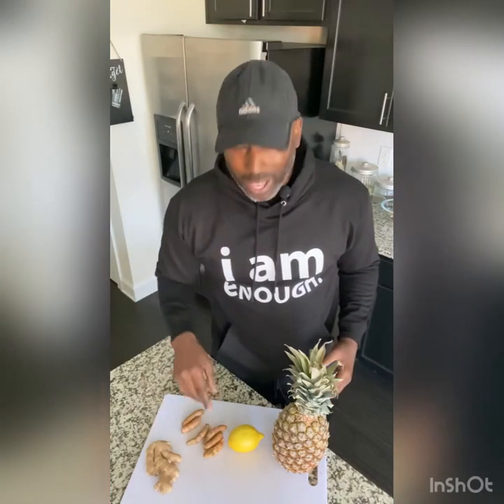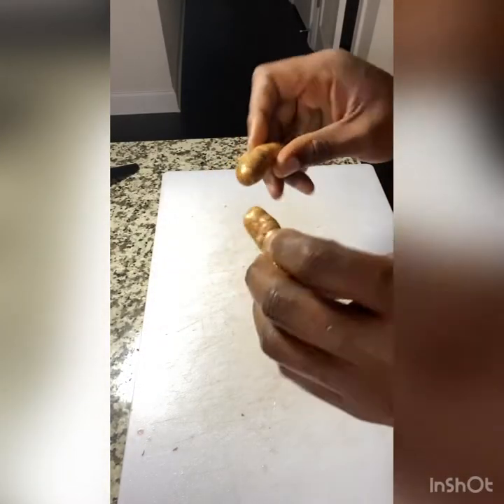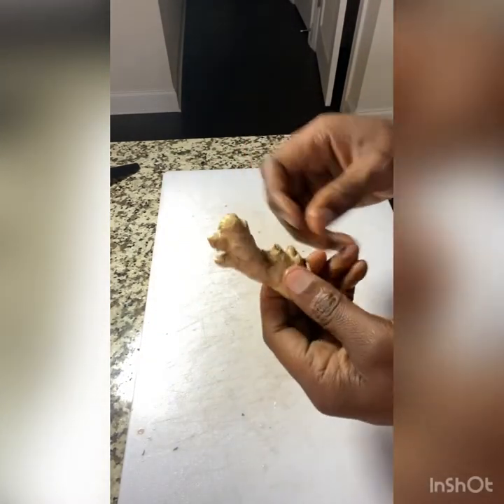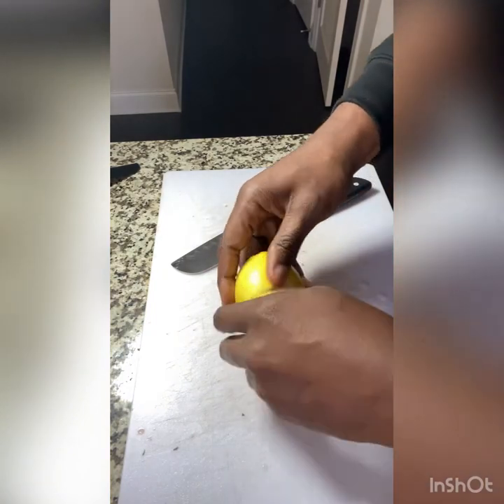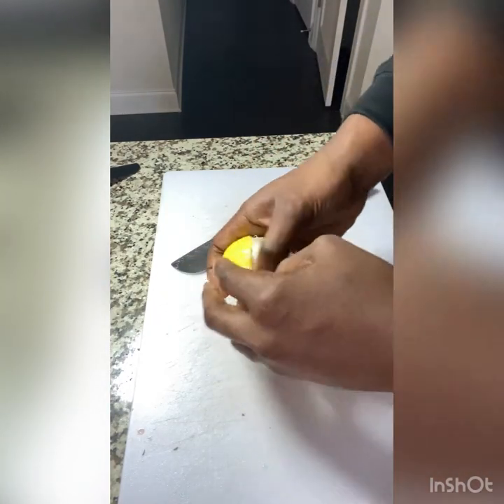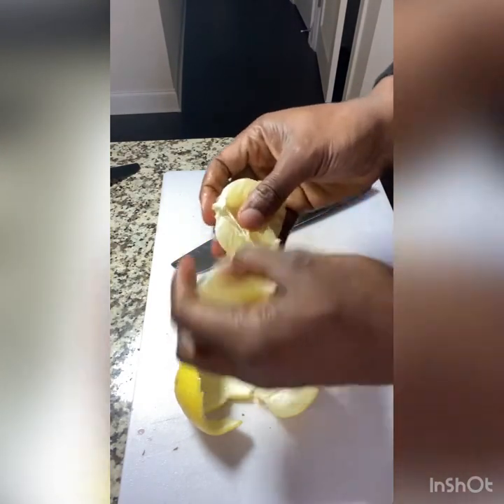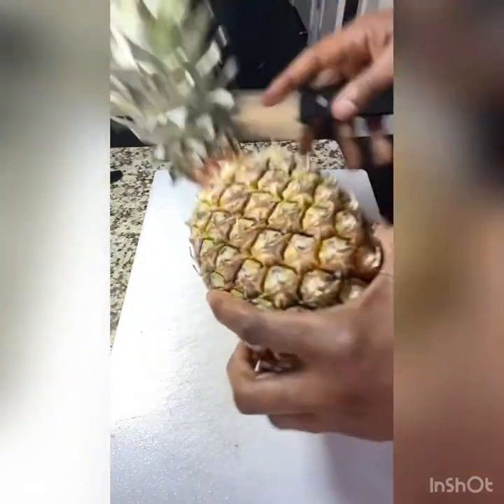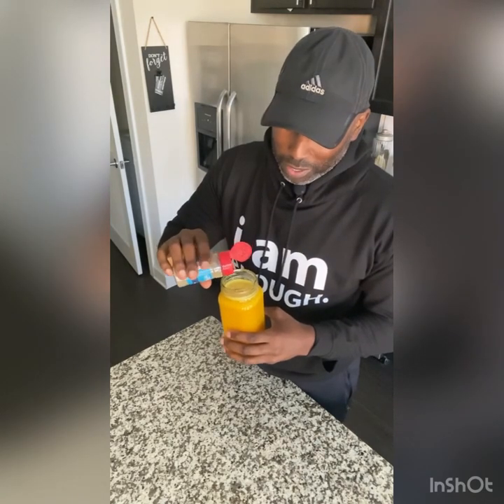Pineapple + Lemon + Turmeric + Ginger Juice | Immune System Booster